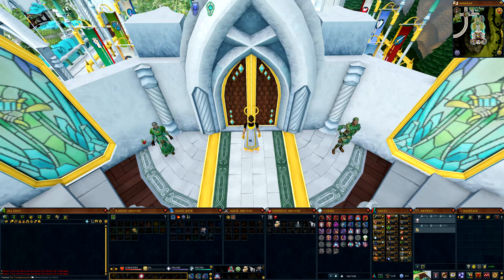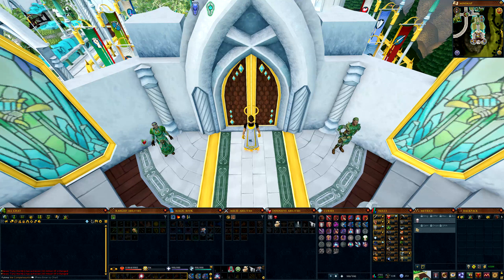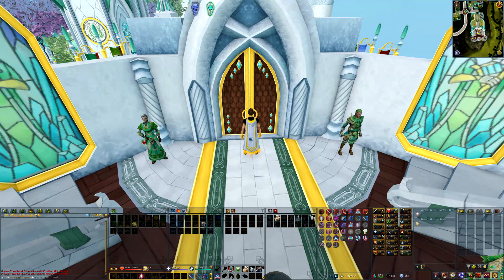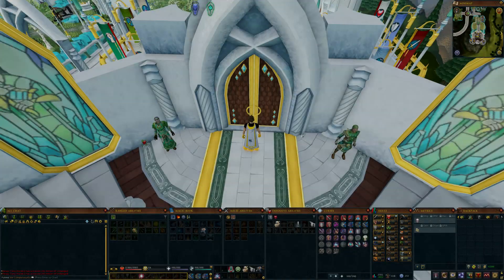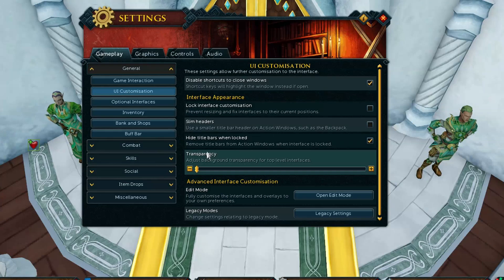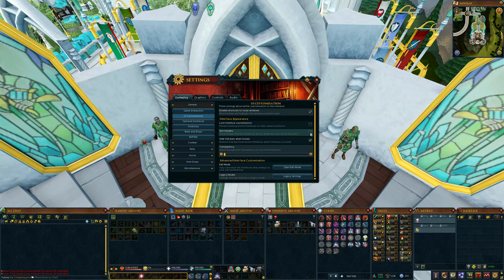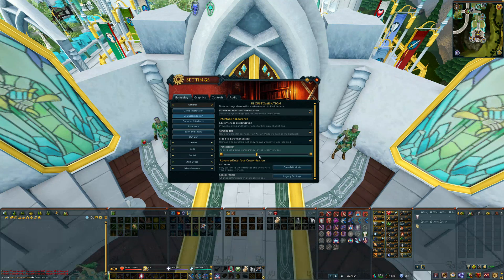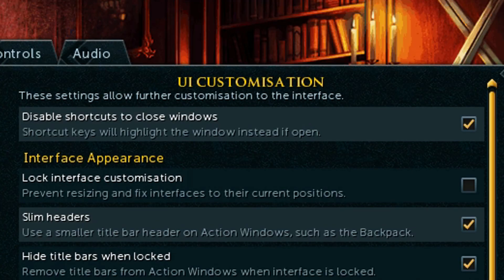How to make your interface slim & lock it - Runescape 3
Useful for anyone that does not know how to do this yet